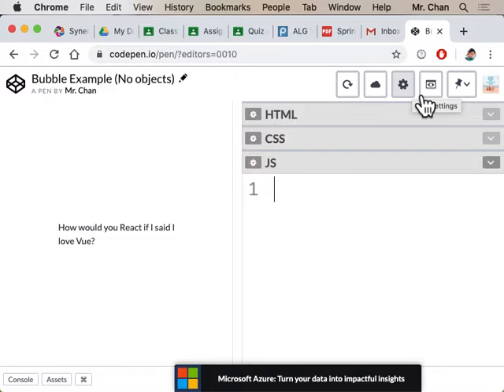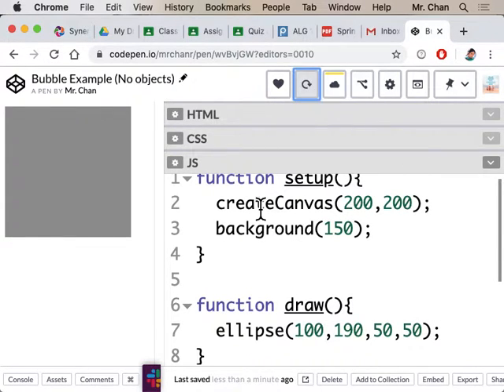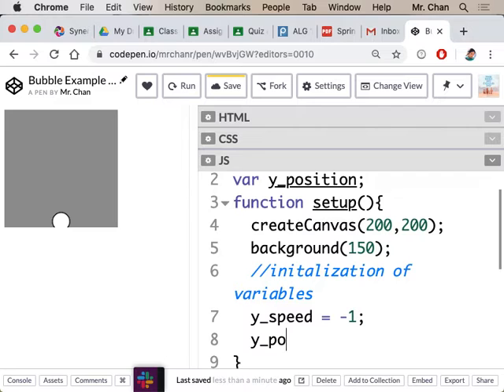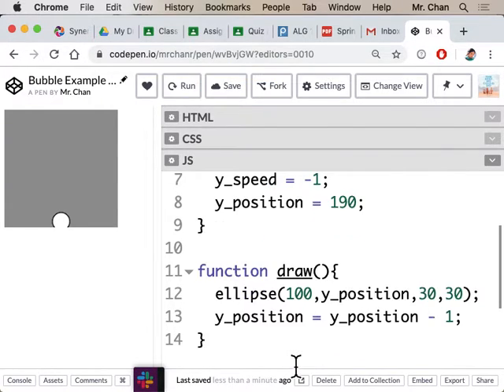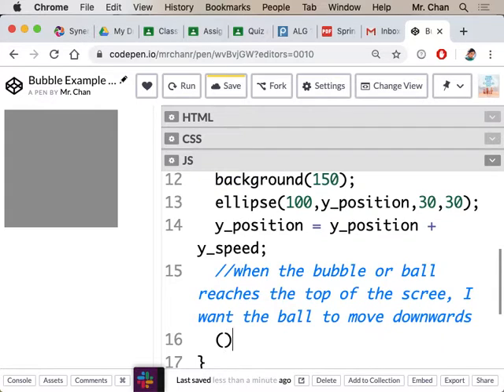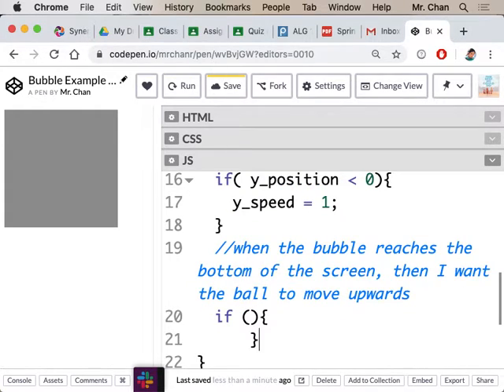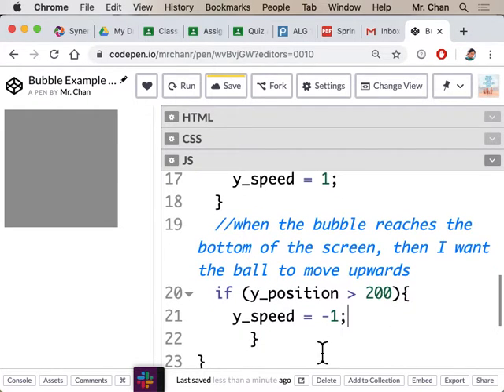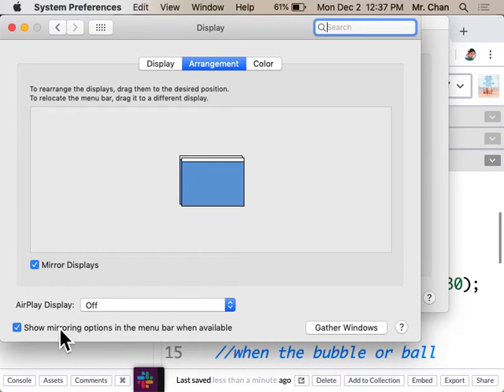Day Something Bubble to Ball No Object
Demo of making a ball that bounces off the top and bottom of the screen.